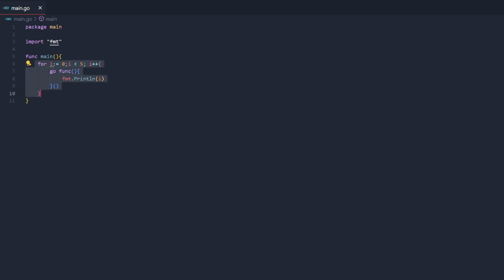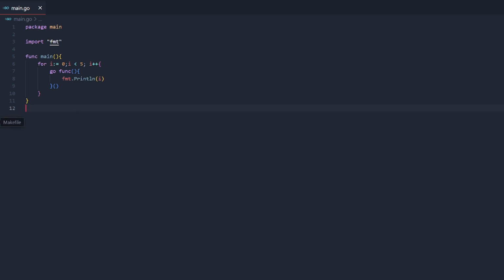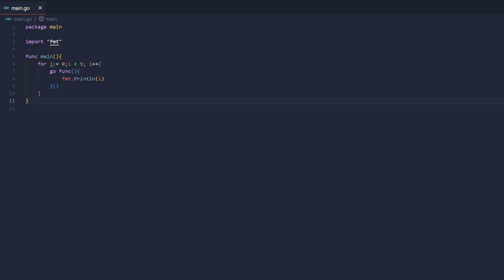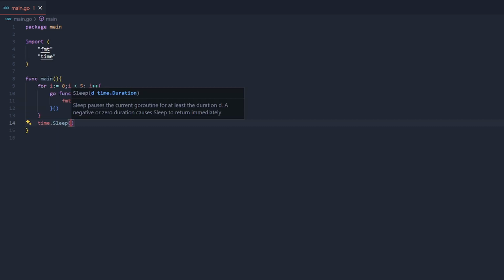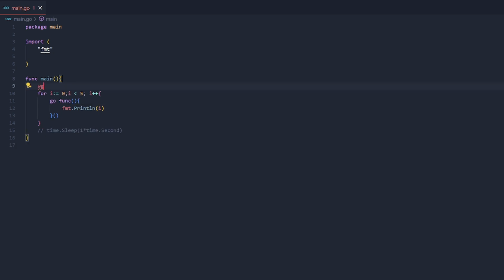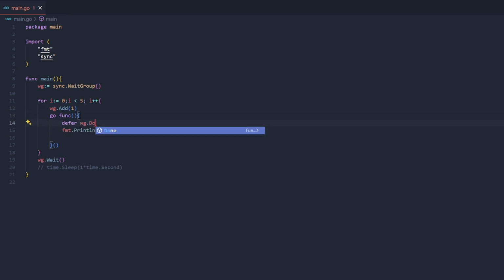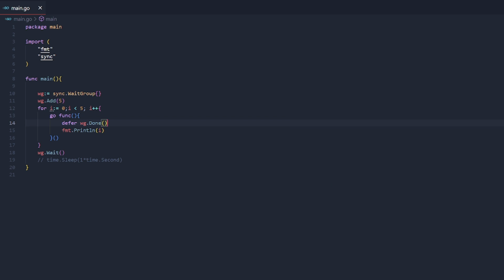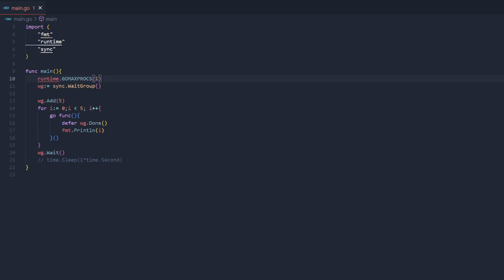Golang Interview - Prepare for Your Next Go Dev Role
In this video, we're breaking down a classic Golang interview question. Go has become one of the most popular programming languages, and developers from all backgrounds are switching to it. That's why mastering this common challenge is key to acing your next Go developer interview.

Think of this as a mini Golang masterclass. To truly solve this problem, we'll need to dive deep into the inner workings of Go. The language can be tricky at times, and it's crucial to understand what's happening under the hood.

Stick around until the end, where I've added a couple of bonus questions for you to ponder. Drop your answers in the comments below!